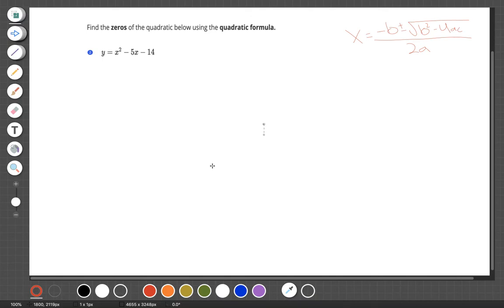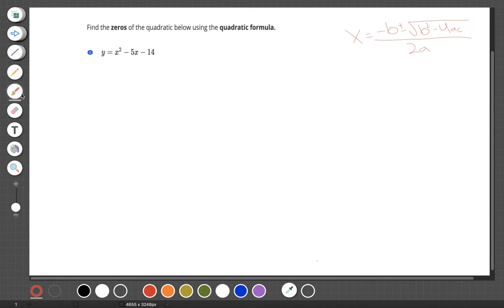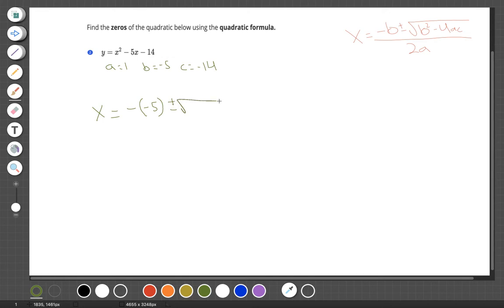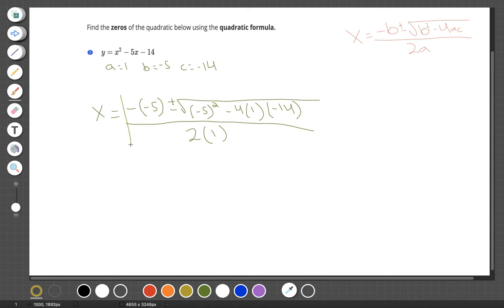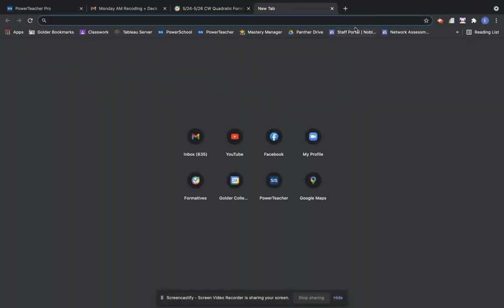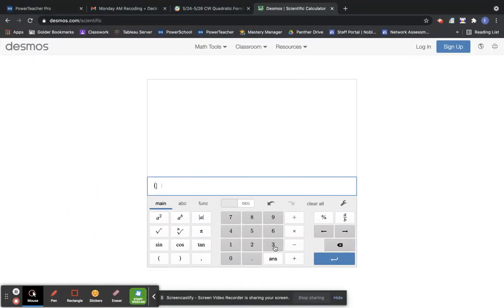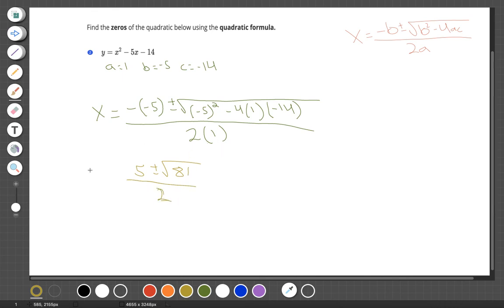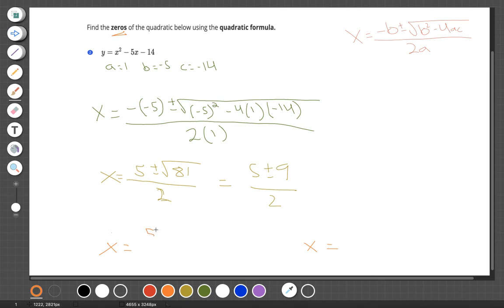Quadratic Formula Lvl 2a